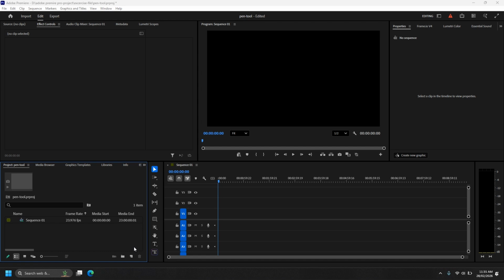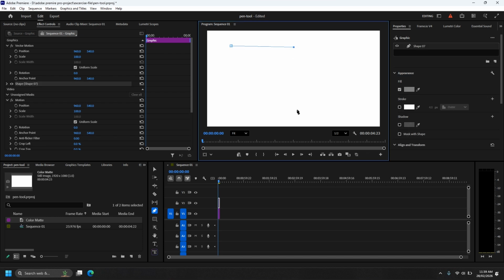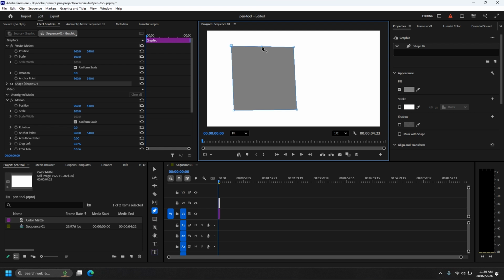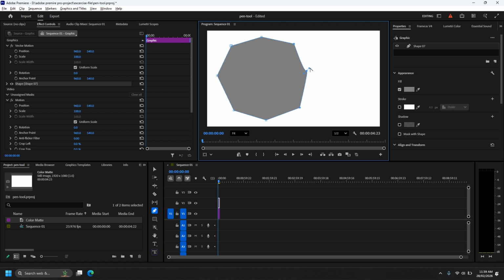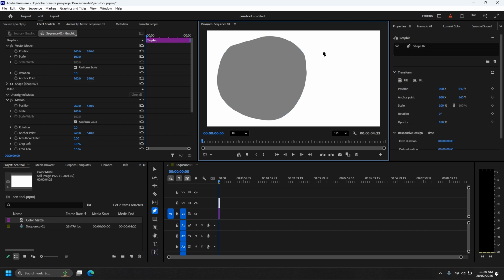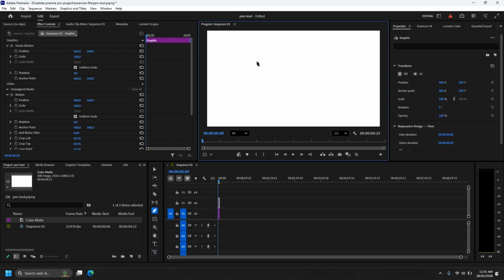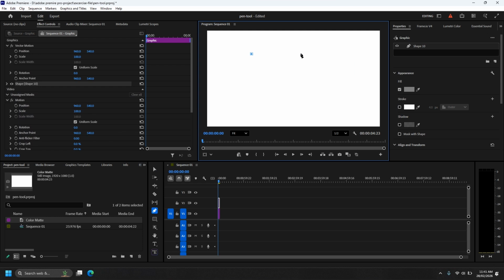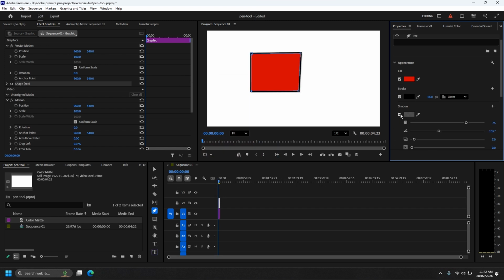Pen Tool in Adobe Premiere Pro | Create Custom Shapes, Masks & Precise Edits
Want to learn how to use the Pen Tool in Adobe Premiere Pro? In this tutorial, I'll show you how to use the Pen Tool to create custom shapes, draw masks, control opacity, and make precise adjustments directly inside Premiere Pro.

The Pen Tool is especially useful when you want more control over your video and graphics. Whether you're creating masks, highlighting objects, creating custom shapes, or animating effects, this tool can make your editing workflow much more flexible.